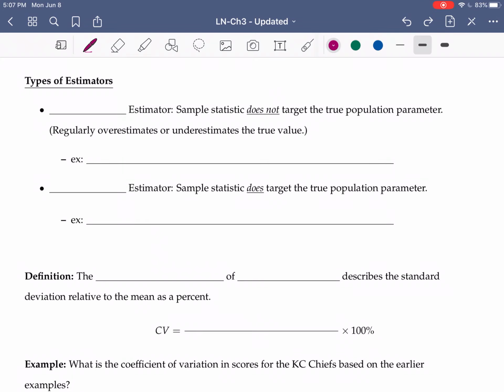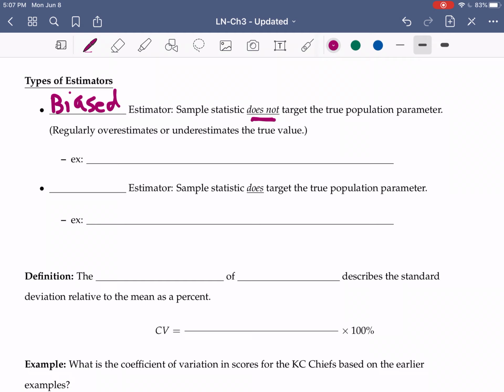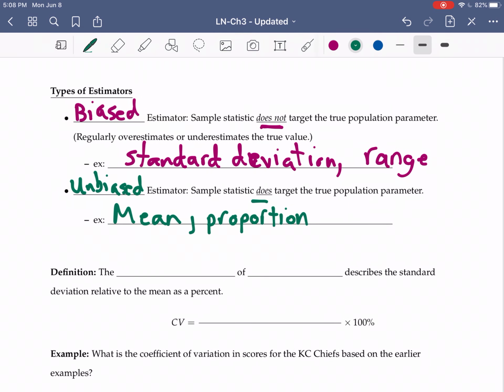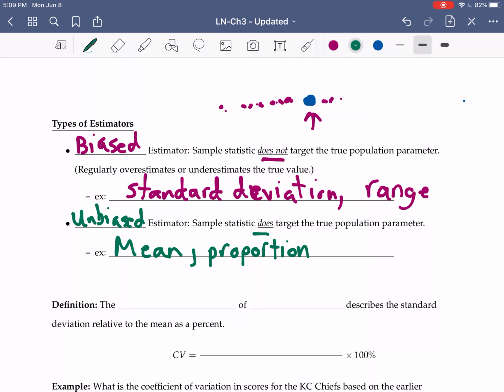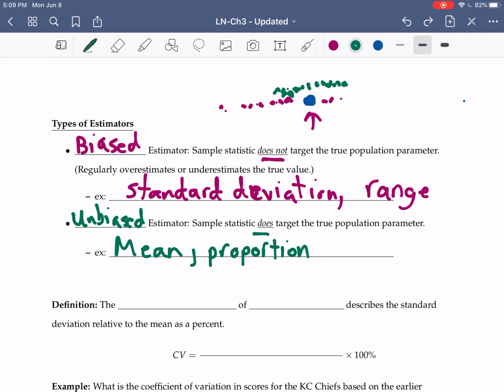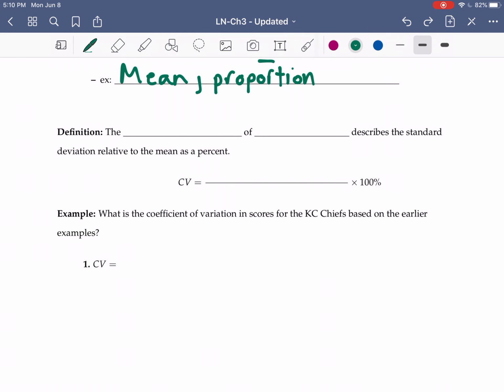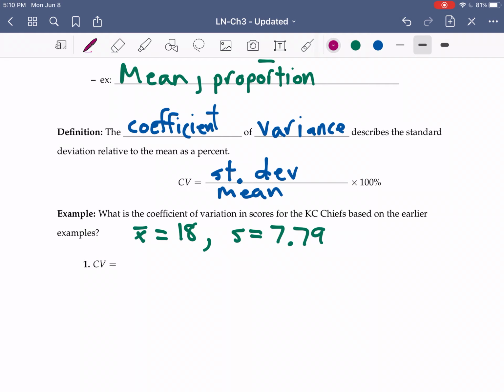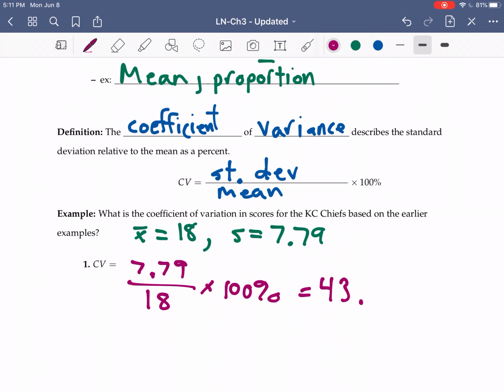Basic Stats - Sec 3.2: Part 4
Description of biased/unbiased estimators and coefficient of variation with example